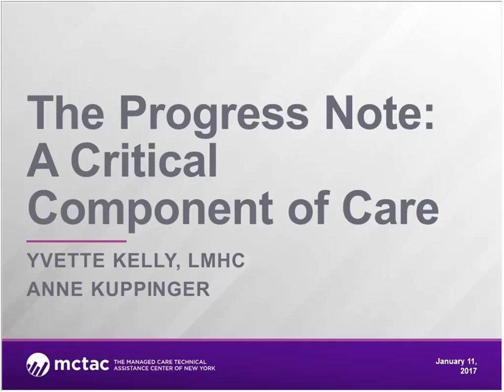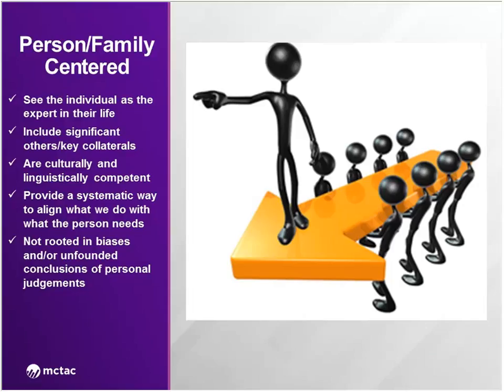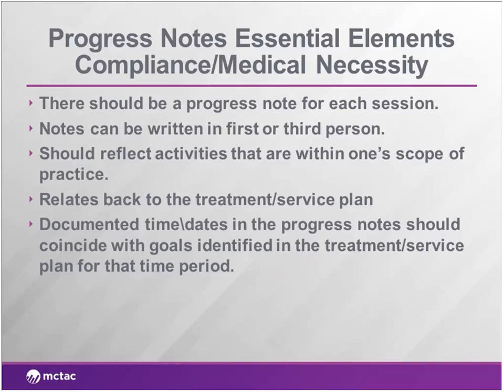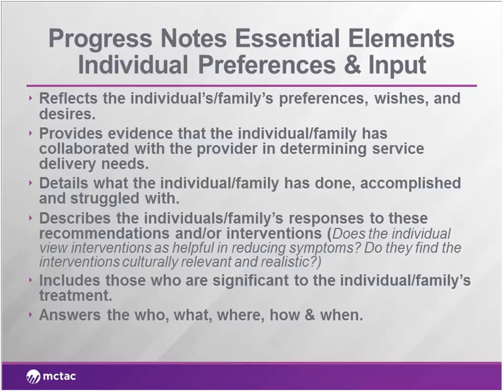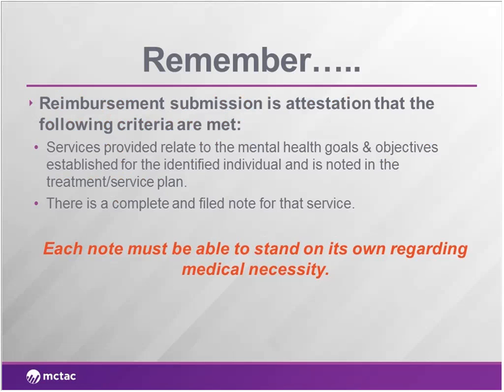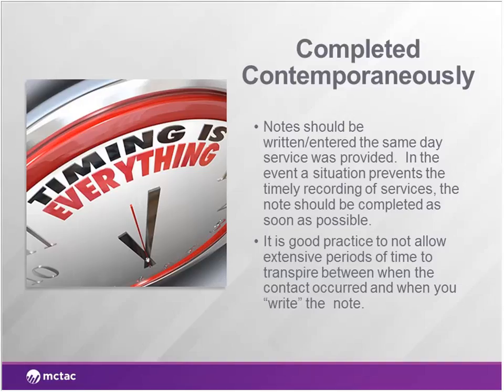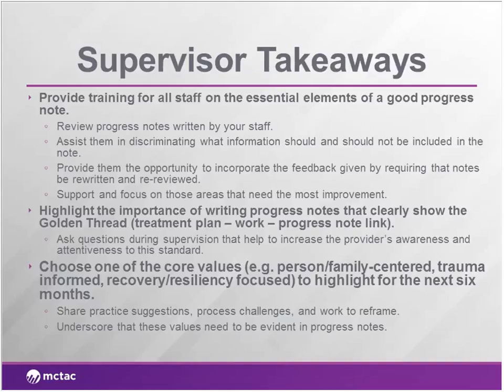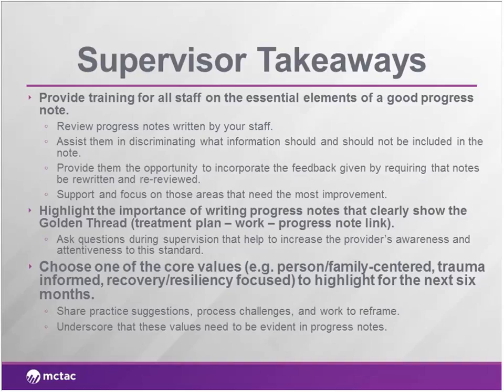1-11-17 Documentation Series 4, The Progress Note: A Critical Component of Care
This webinar covered the importance of utilizing the progress note as a way to document quality care. The progress note is a critical component connecting the provider’s work in treatment with established treatment goals. This webinar focused on how to document aspects of an individual’s treatment in a way that supports the delivery and continuity of needed services.